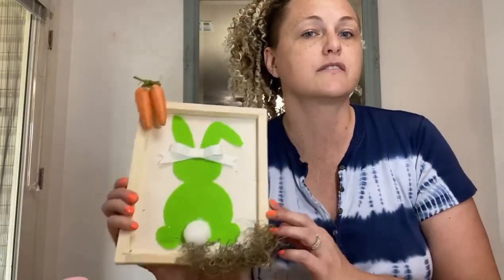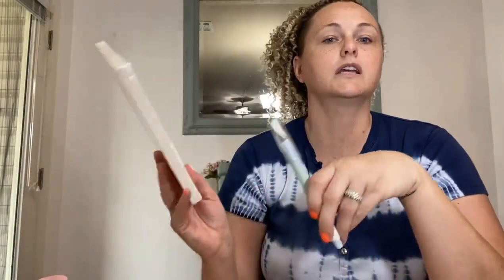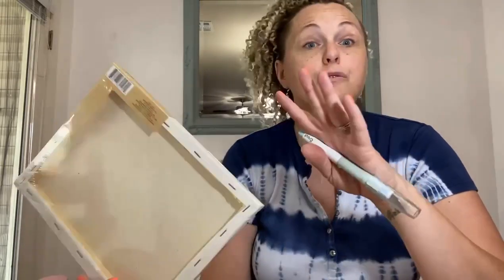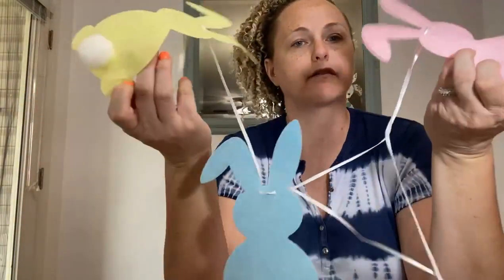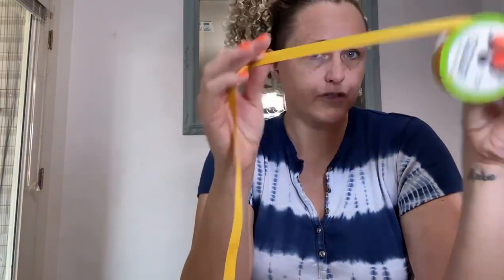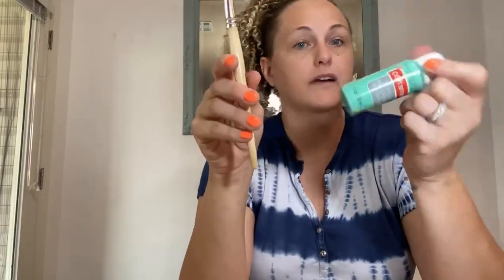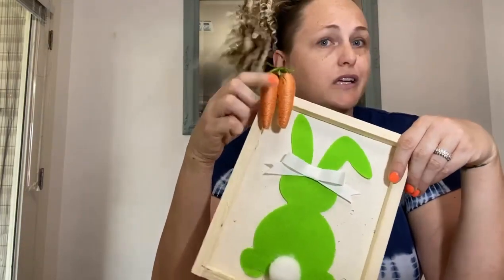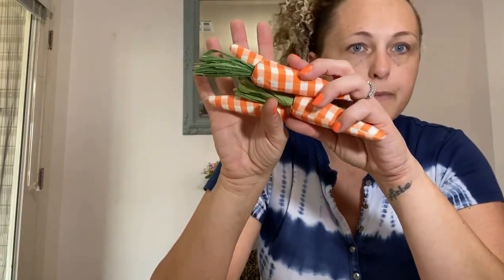MATERIALS LIST - Bunny Canvas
Hey Wyrd Fam! Here's what you'll need to craft along with us in our upcoming craft. You can find the materials at Dollar Tree.

* Exaco knife or flat head screwdriver
* Bunny Banner
* Ribbon (small width)
* Paint
* Carrot embellishment